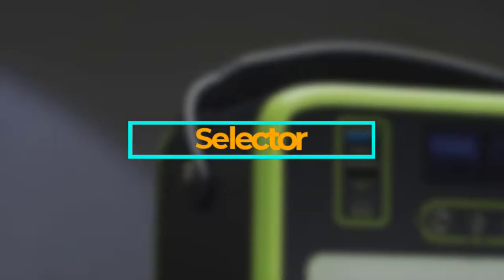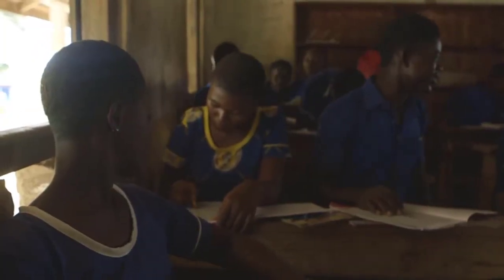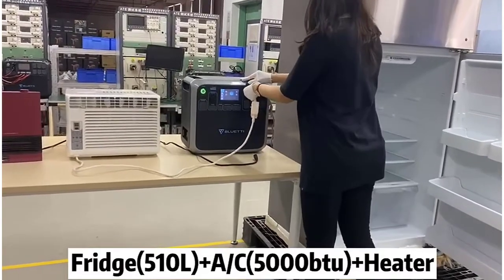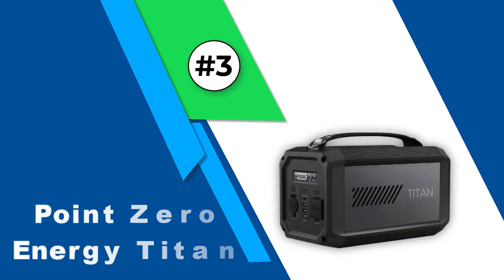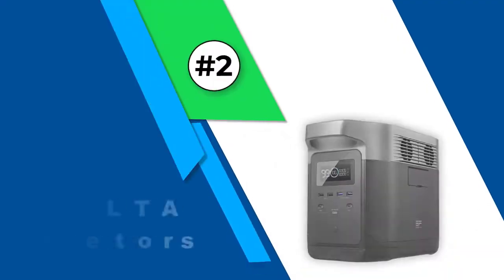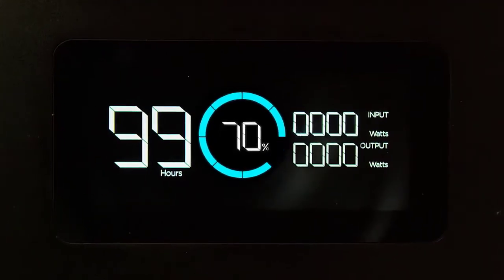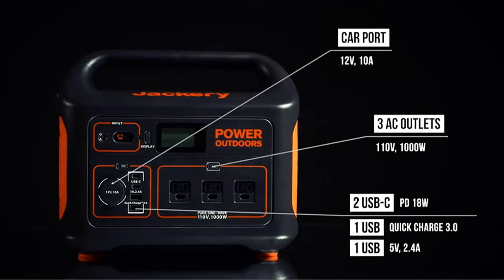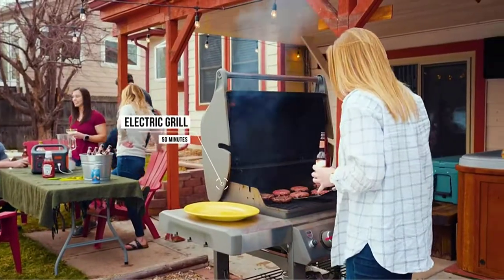🔶Top 5: BEST Solar Generator In 2025 🏆 [ Best Solar Generator For RV ]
► Links to the Best Solar Generator we listed in this video:

⬇️Check Show More⬇️
☄️1.Jackery Portable Power Station
📌Amazon Prices
☄️2.EcoFlow DELTA Solar Generators
📌Amazon Prices
☄️3. Point Zero Energy Titan
📌Amazon Prices
☄️4.MAXOAK Bluetti AC200P Solar Generators
📌Amazon Prices
☄️5.Goal Zero Yeti 400 Portable Power Station
📌Amazon Prices

Table of Contents:
0:00​​ - Intro
0:45 - Goal Zero Yeti 400 Portable Power Station
1:47 - MAXOAK Bluetti AC200P Solar Generators
3:30 - Point Zero Energy Titan
4:39 - EcoFlow DELTA Solar Generators
6:26 -Jackery Portable Power Station Explorer 1000